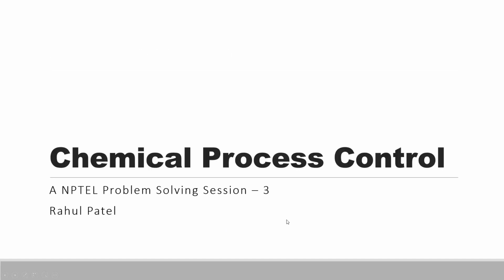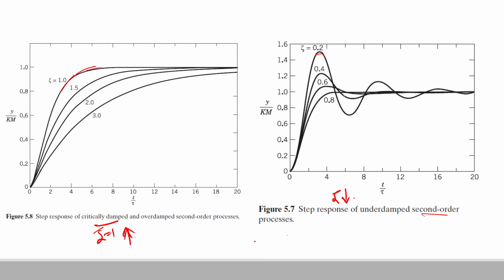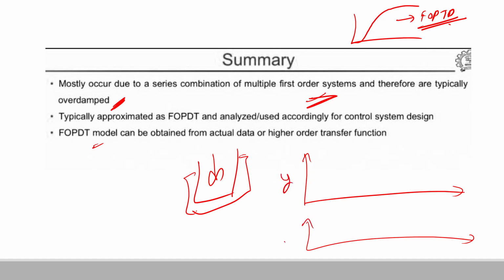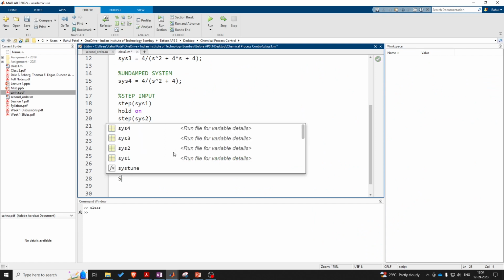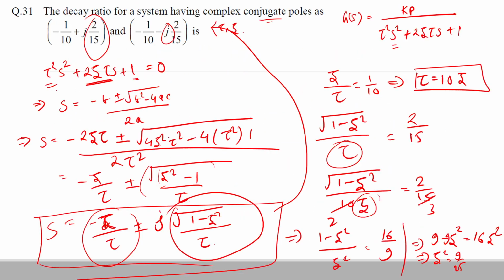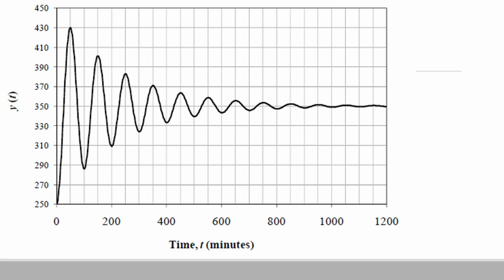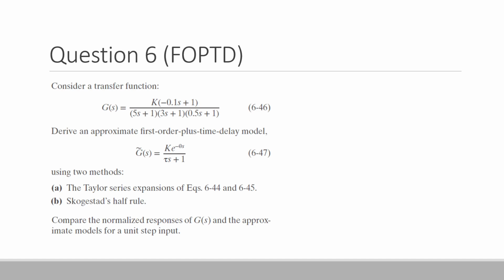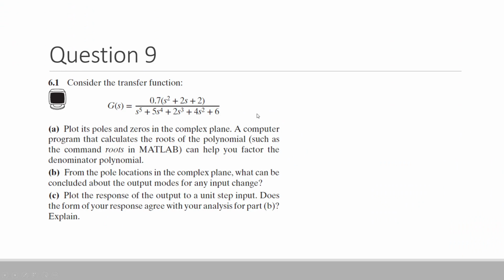Chemical Process Control - Week 3 12-09-2023